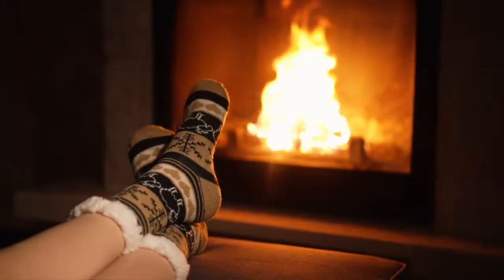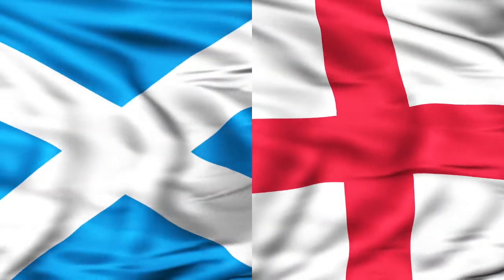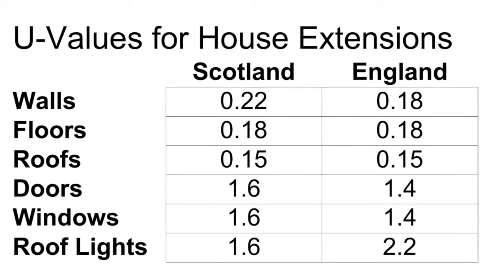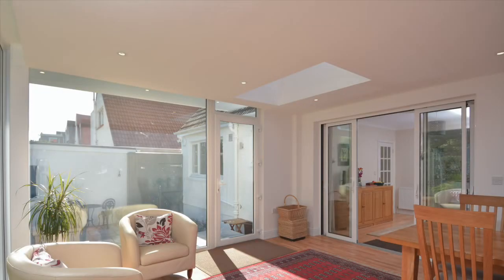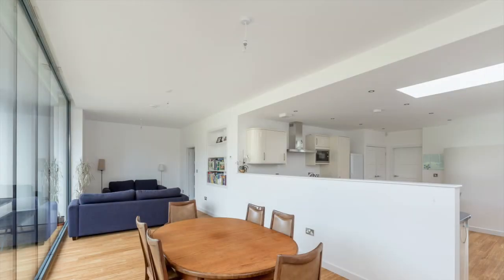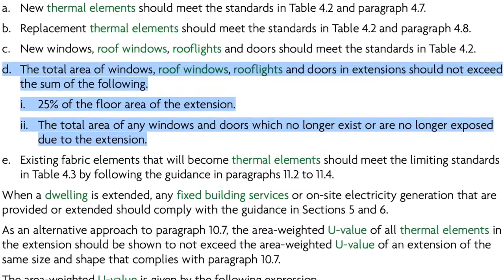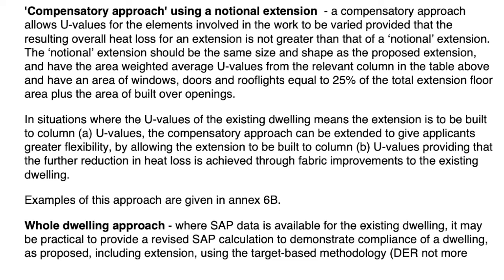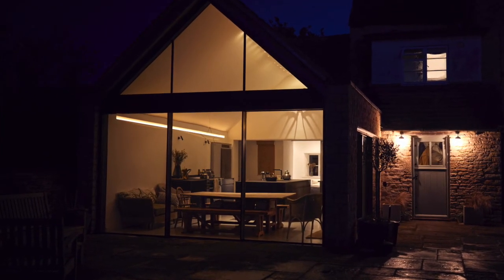How Much GLASS Can You Have in a UK HOUSE EXTENSION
I specialise in altering and extending private homes in the UK. I regularly get asked how much glass can be built in a house extension. The answer depends on the choices and sacrifices the owner is willing to make. There are two main ways to calculate the amount of glass allowed in a house extension and in this video I explain both methods.

This video is relevant only in the UK. If you are thinking about extending your home take the advice of an experienced, local Architect.

TIMESTAMPS

0:00 - Intro
1:07 - Understanding Heat Loss and U-Values
2:00 - Why the amount of Glass in a House Extention must be Minimised
3:26 - How to Desing a House Extension with Unlimited Glass
4:14 - How to Desing an Extension open to the Existing House
4:42 - Worked Example for Both Methods
6:02 - Compensatory Heat Loss Calculations
7:12 - Summary